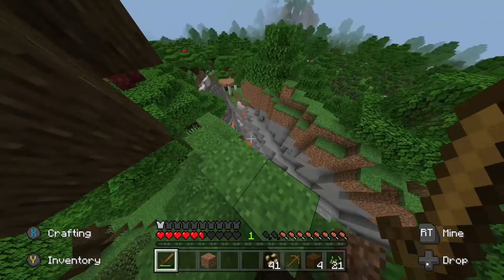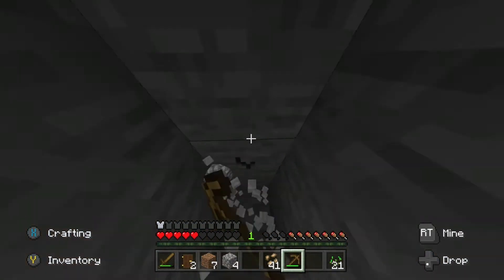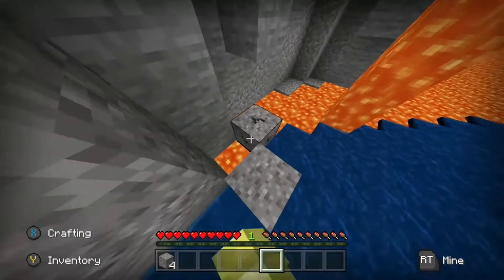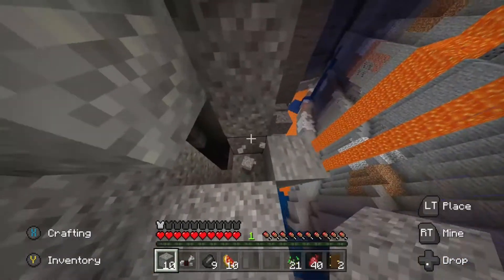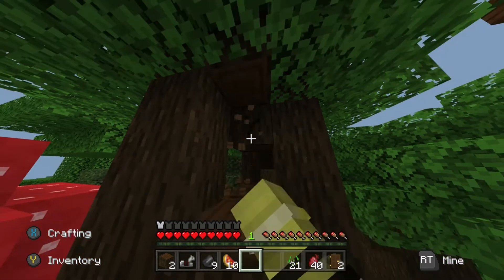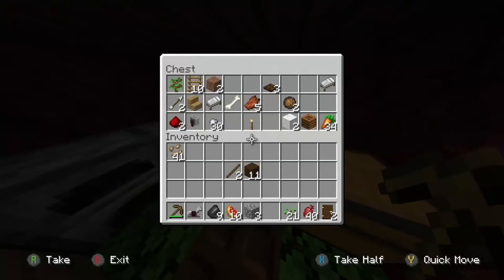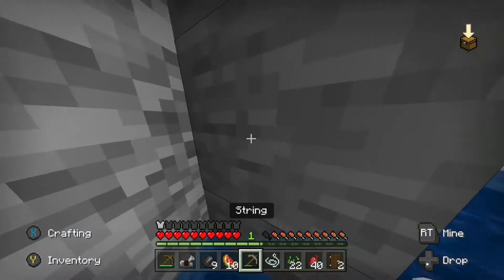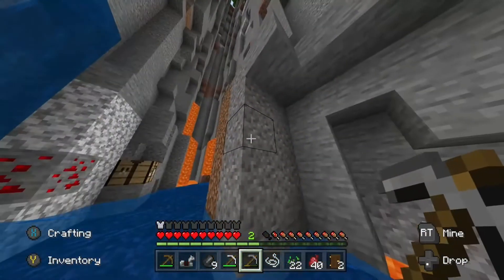Minecarft gameplay part 2, series/funny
gameplay, minecarft, funny, laghs, and lot of fun, this was slightly stressing for me, but i hope you enjoy so make shure to slap that bell to never miss another video, like and subscribe, enjoy, byyyyyyeeeeee